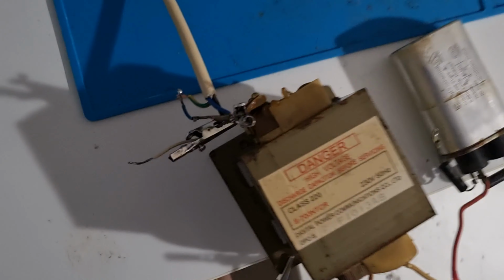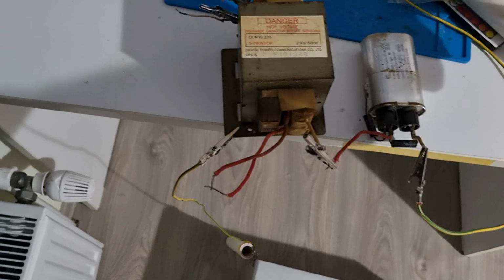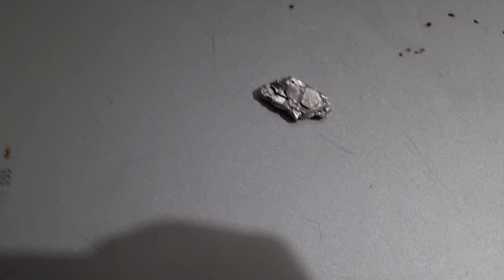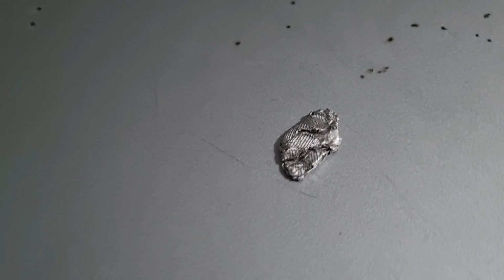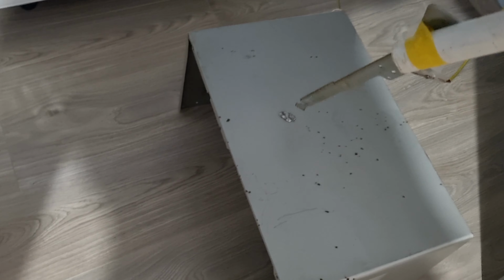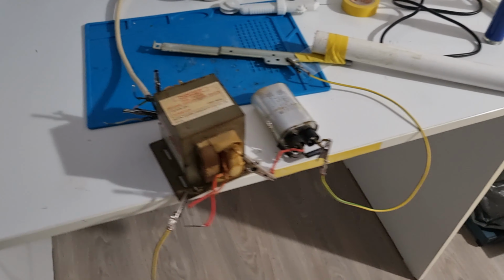mot setup with indigo plasma tutorial